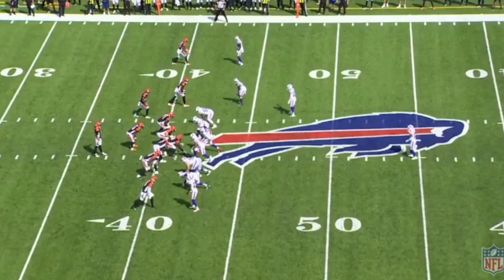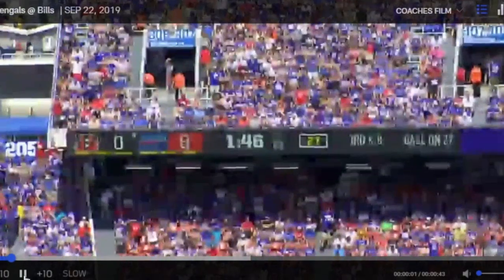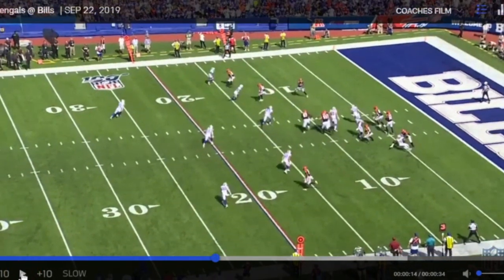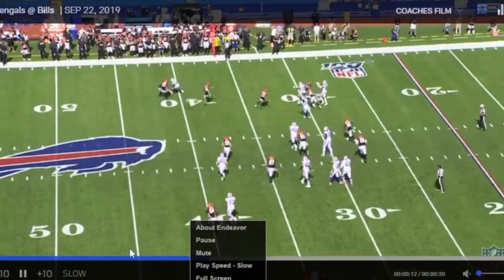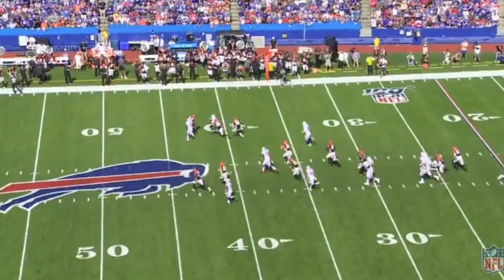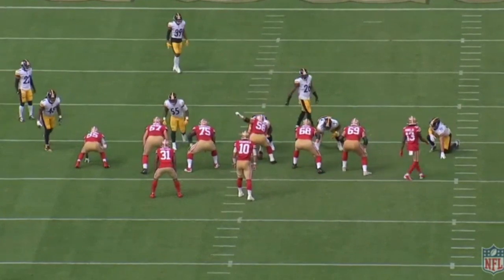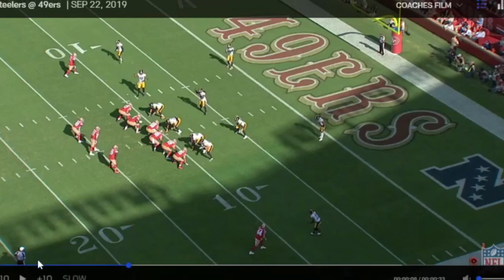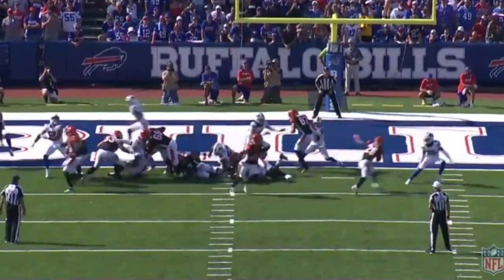OBI: Matt Minich's "Chalk Talk" Bengals film review, Week 3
Matt Minich debuts on The Orange and Black Insider by breaking down the good and the bad aspects of film by the Bengals in their loss to the Bills.